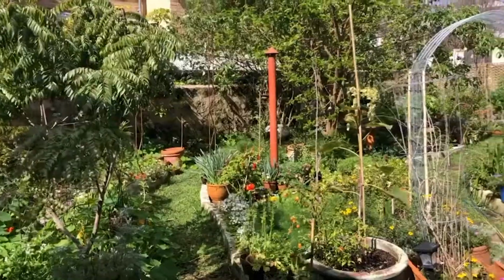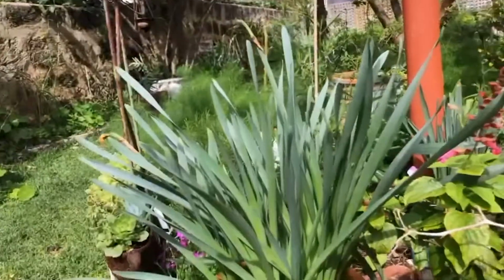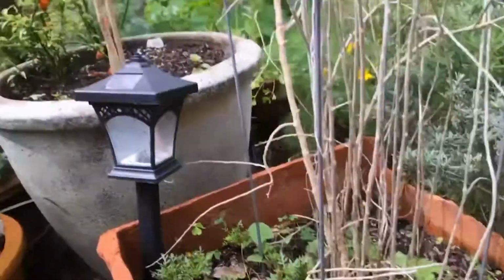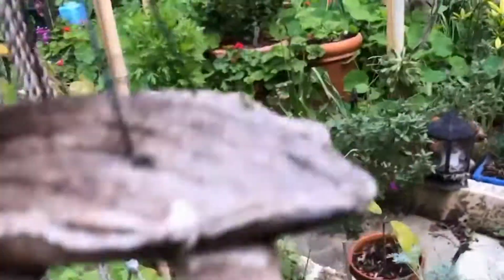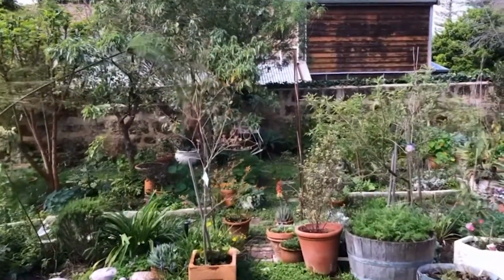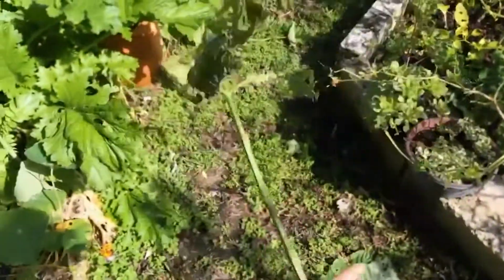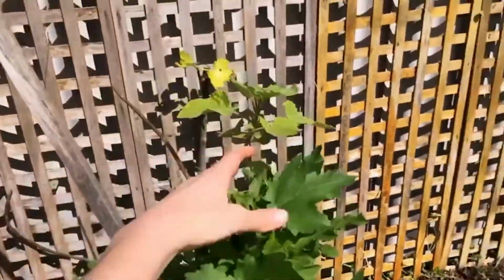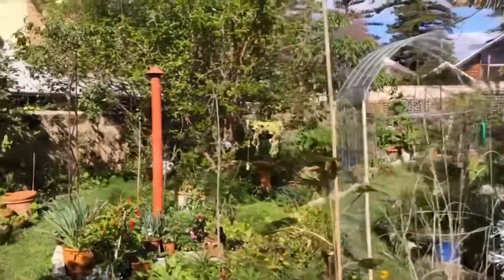Garden Tour - August | Casey Joy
Come for a tour around the garden - see what's flowering this August, what garden jobs I've been up to, I'll show you a few landscaping tricks and heaps of my favourite plants!